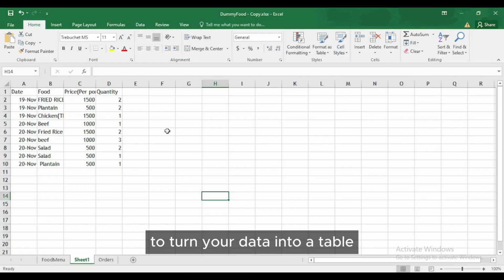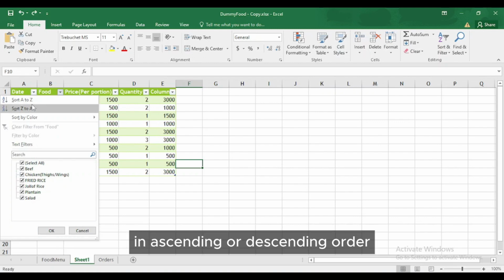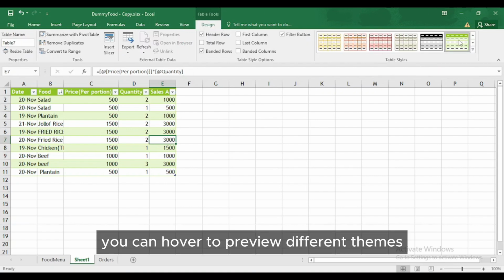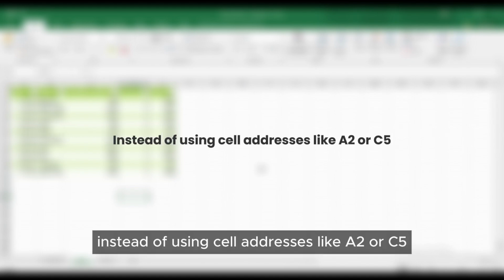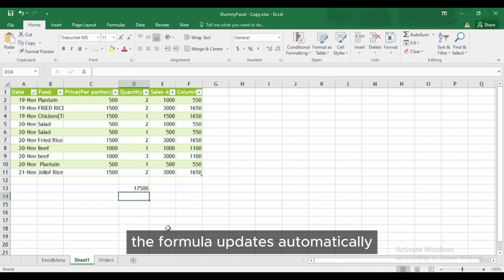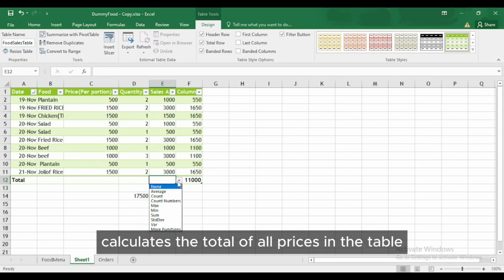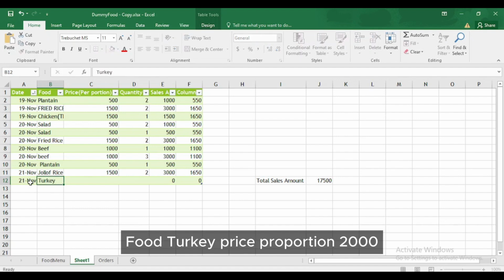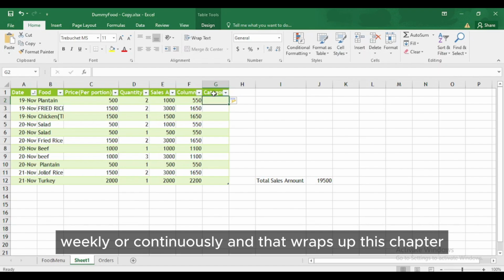Excel Mastery for Absolute Beginners – How to Use Excel Tables (Sort, Filter, Format) (EP. 2)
Learn how to use Excel Tables like a pro! In this chapter of the Excel Mastery Series, we break down everything—from creating your first table to using powerful tools like structured references, automatic expansion, and total rows.
Tables make your data cleaner, smarter, and easier to analyze. If you want to stop using “normal ranges” and start working efficiently, this video is for you.

⏱️ Timestamps

00:00 — Intro
00:24 — Creating Excel Tables
00:58 — Sorting & Filtering in Tables
01:44 — Table Styles & Formatting
02:29 — Understanding Structured References
03:29 — Renaming Tables
03:48 — Adding Total Rows
04:28 — Expanding Tables Automatically
05:35 — Outro

How to create smart Excel tables

Built-in sorting and filtering features

Formatting tables for professional reports

How structured references work

Naming tables for cleaner formulas

Using total rows to summarize data instantly

How tables grow automatically as you add new data

Why tables are better than normal cell ranges

Students & professionals

Data analysts & office workers

Anyone trying to work faster and cleaner in Excel